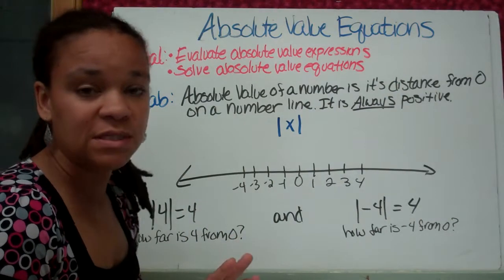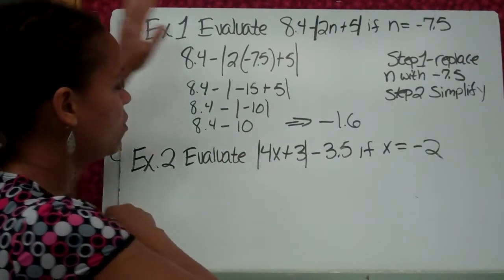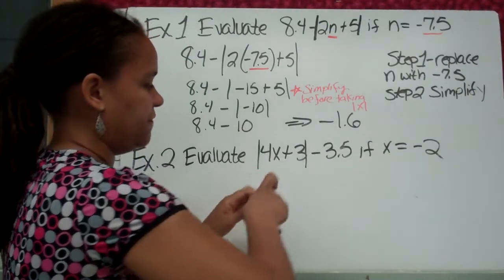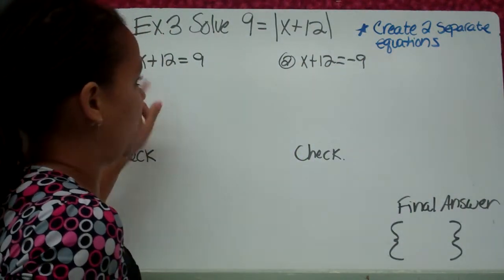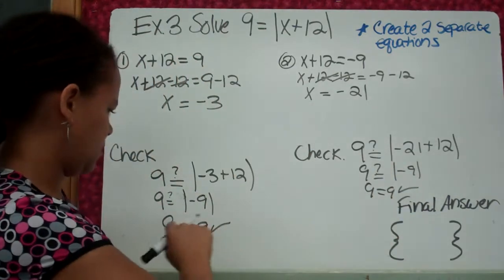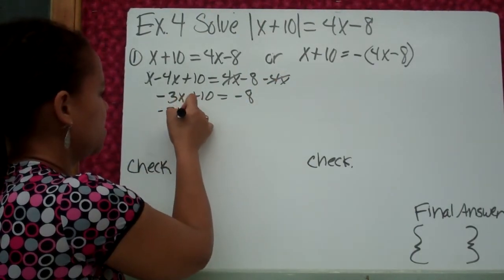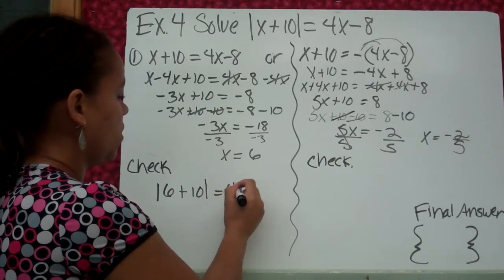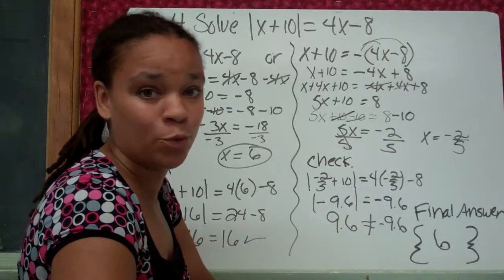Absolute Value Equations (Solve and Graph)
Evaluate Absolute Value expressions and solve absolute value equations. (Alg.II-1.4)